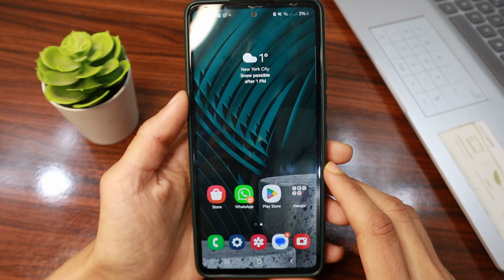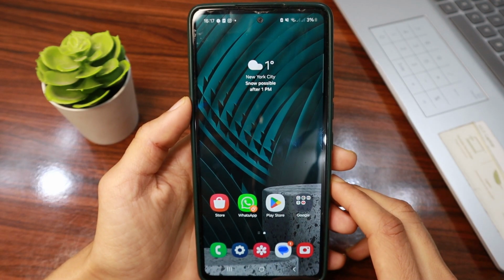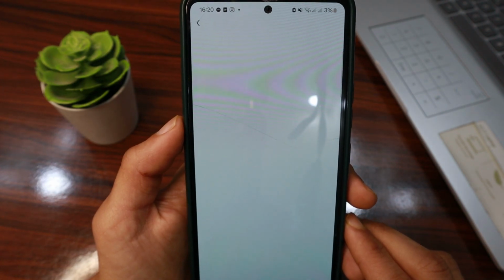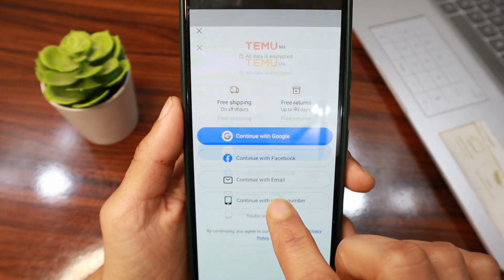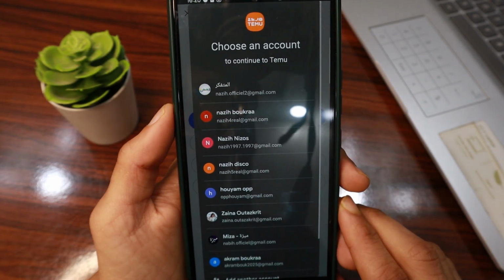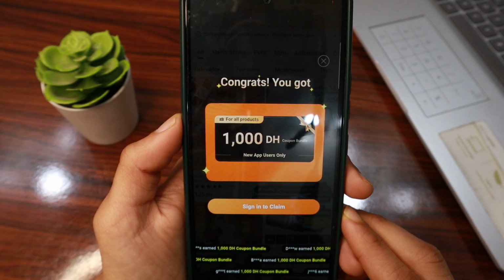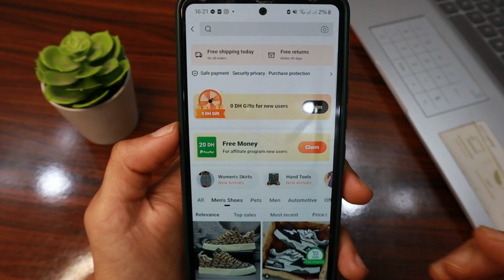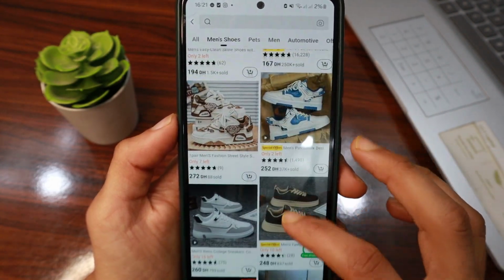How to Install Temu on Android - Full Guide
Want to start shopping on Temu but not sure how to install the app on your Android device? This easy, step-by-step guide will show you exactly how to download, install, and set up the Temu app on your smartphone in just a few minutes!

🔍 In This Video, You’ll Learn:

How to find the Temu app on the Google Play Store
How to download and install Temu on Android
How to create an account and get started
Tips for a smooth installation process
💡 Why Install Temu? Temu is a fast-growing online shopping app offering affordable products, huge discounts, and easy deliveries.

✅ Follow this simple tutorial and start your Temu shopping journey today.